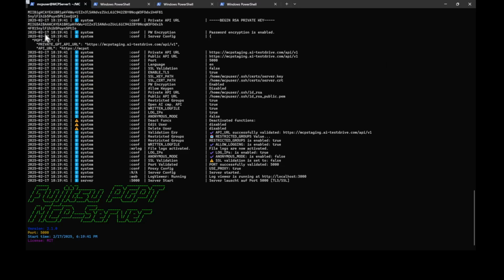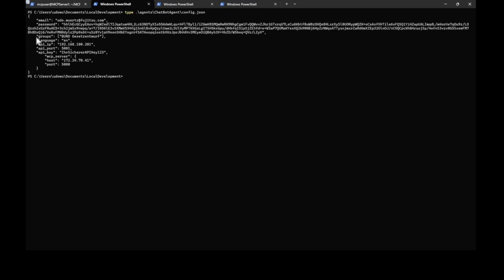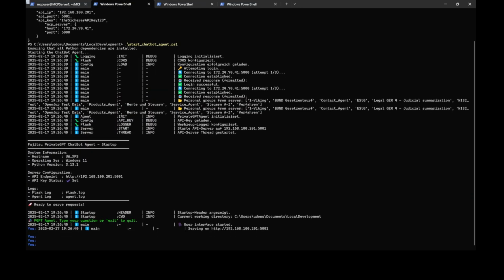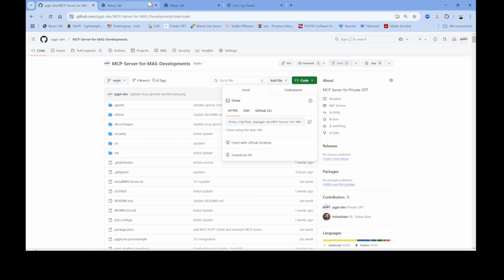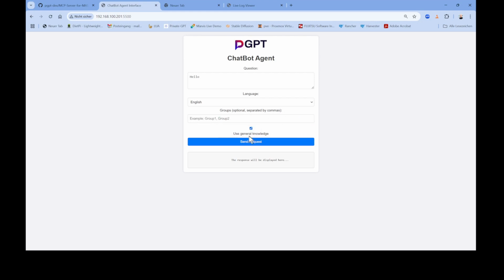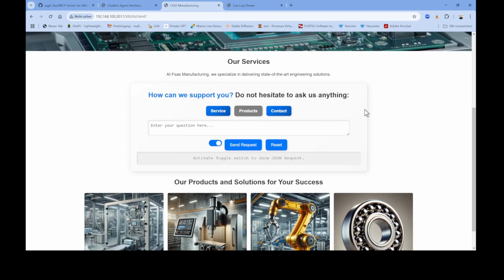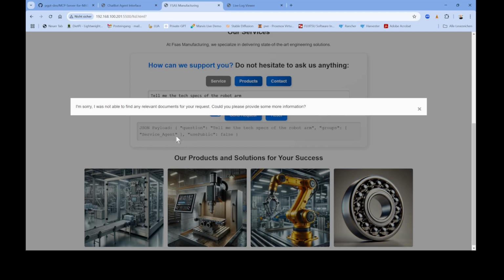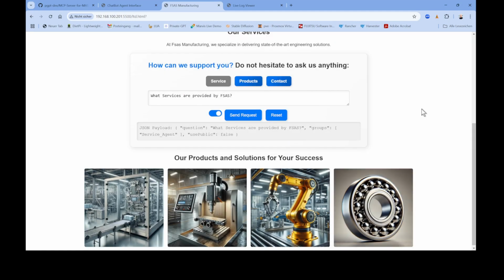Chatbot Agent with WEBSite Integration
In this video we show you how to use the chatbot agent to integrate a chatbot on a website that can respond to user requests with little effort. And how to use group authorisations to ensure secure and controlled access to data.